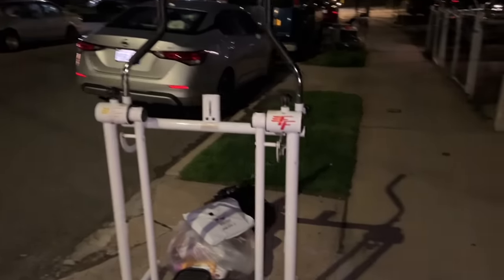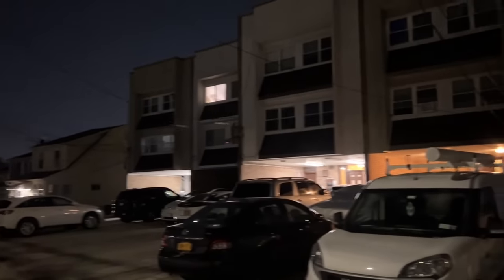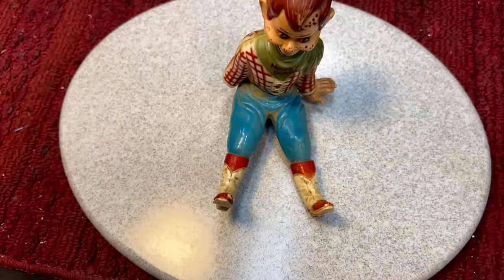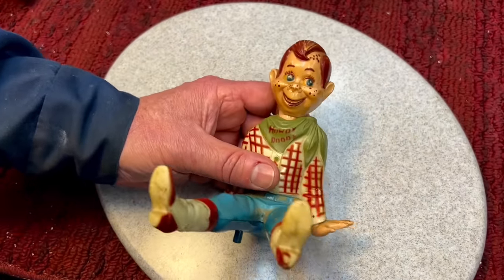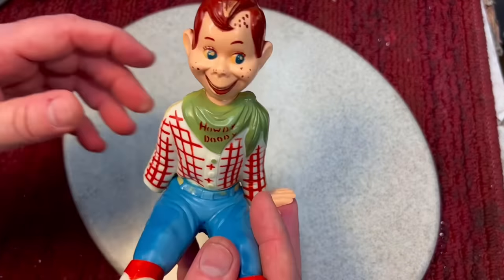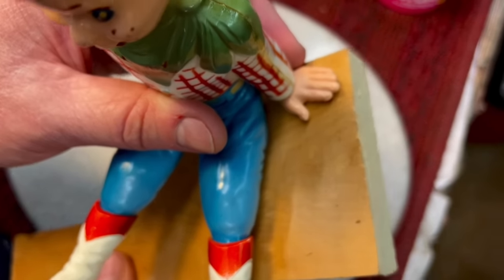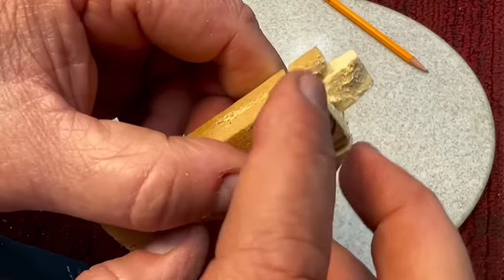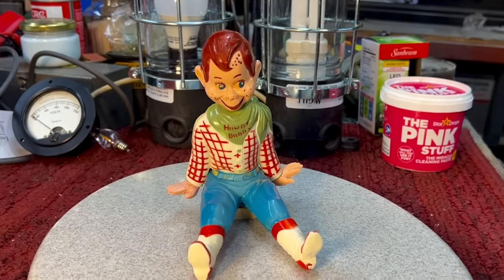Poor Man’s Flea Market Report, Vintage Howdy Doody Lamp Repair.